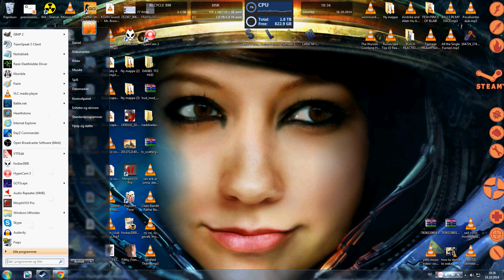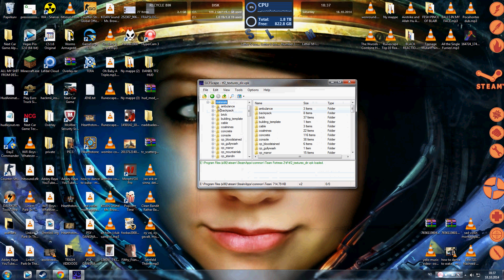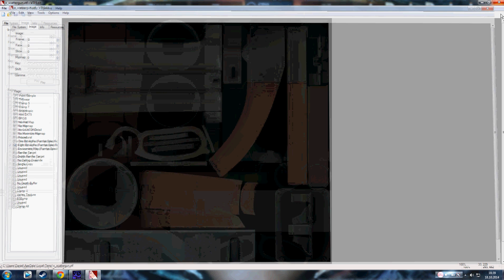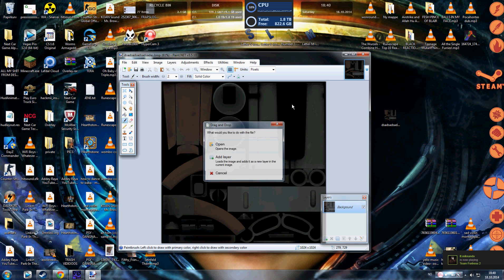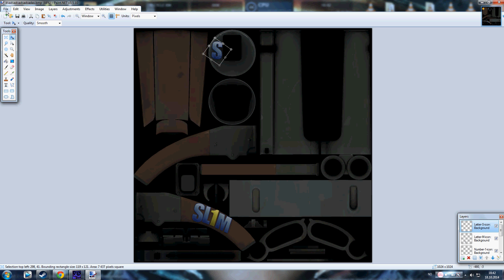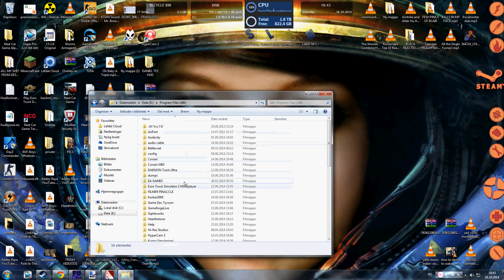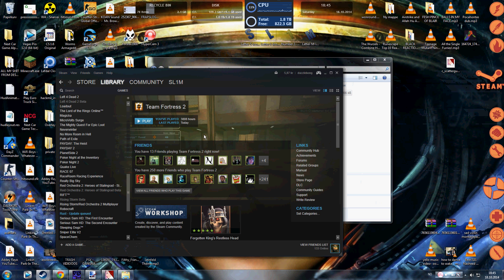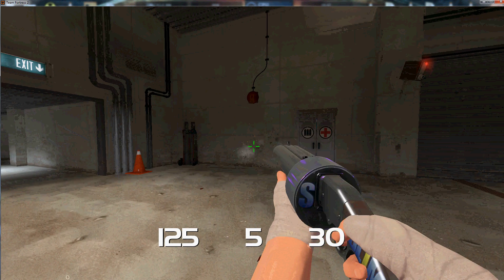How to make your own TF2 skin and install it! 2015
Sucks that my hypercam is so shit - sorry for the poor quality!